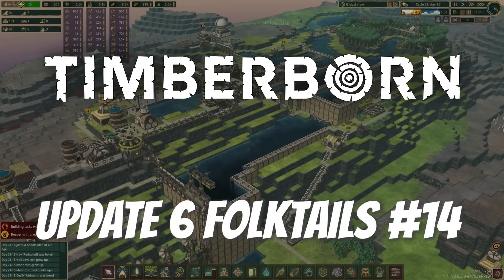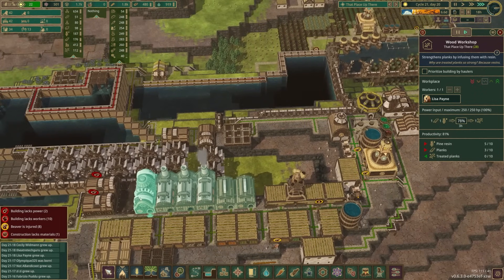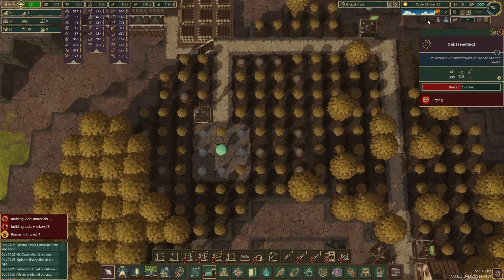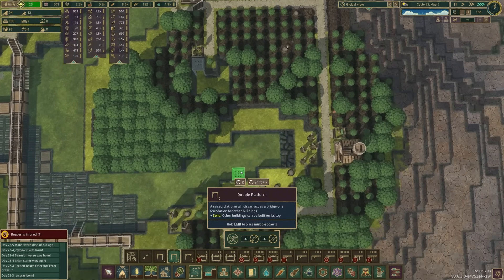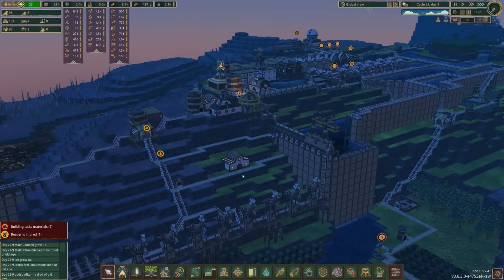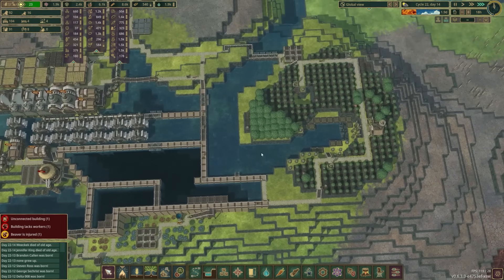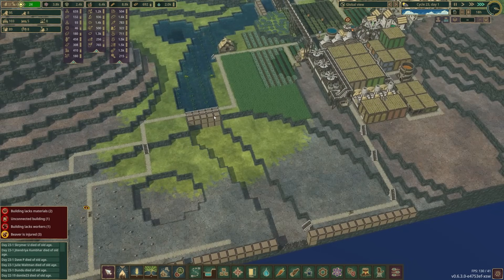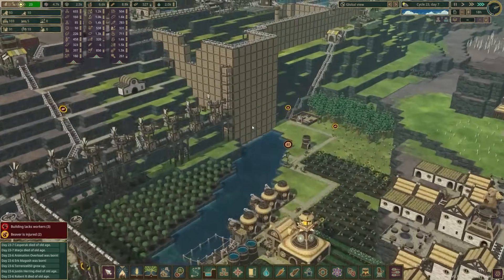Time for a huge water upgrade! Timberborn Update 6 Episode 14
With the badwater bypass complete, our attention now turns to retaining and using more of the good stuff - with larger dams and larger water pumps. Let's get to work!

Thank you Beard Boosters for supporting the channel!
We now have so many names on the list that they no longer fit in a YouTube description! You can see all names in the credits toward the end of the video, but below are those who have supported the channel for at least a full year.
1 YEAR CLUB YOUTUBE CHANNEL MEMBERS
Devilish Fun - Срђан Драганић - Dealanach - MP3zilla - JulyFlame - bam905 - Drexos17 - gtmonica - Rick uit het Broek - Joe Coulter - GinUpTheWater - Sutību - Rare Kumiko - Skrymer U - Jesse the unending - Gary Riffel - stakier - Jason Zinda - William Laguna
1 YEAR CLUB PATRONS

Processor: AMD Ryzen 9 5900X
Motherboard: ASUS X570 Plus TUF Gaming
RAM: 2x 32GB G.SKILL Trident Z NEO